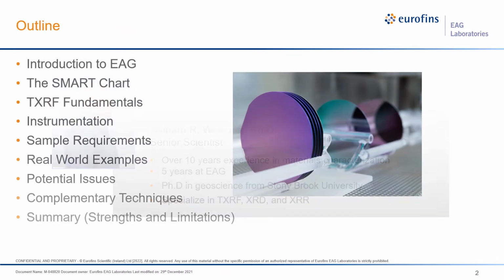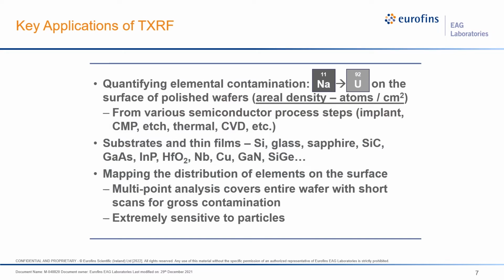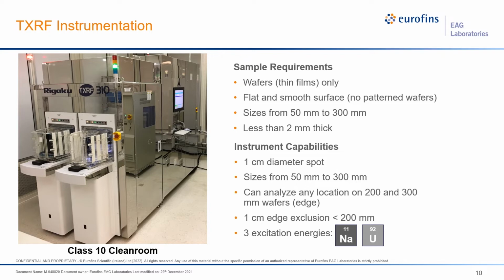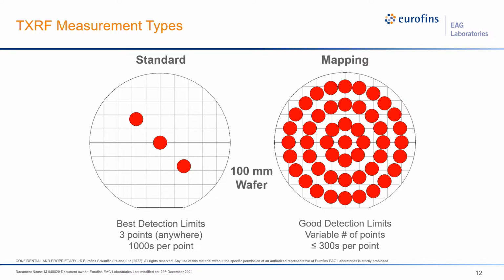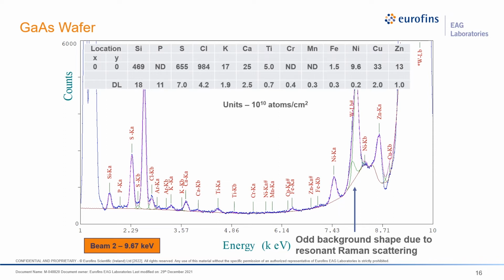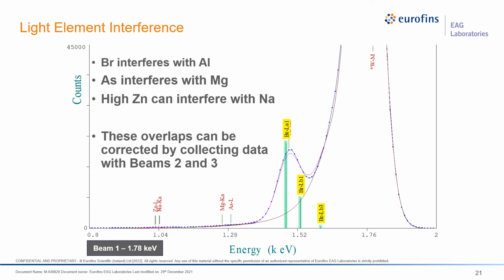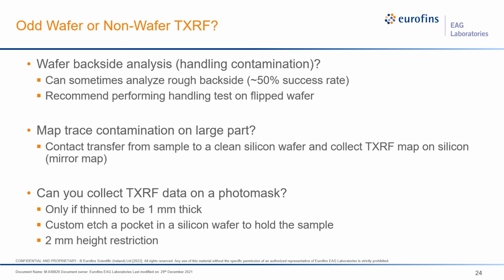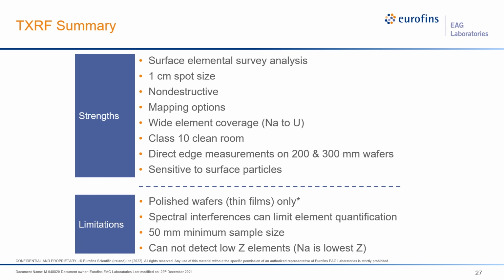TXRF SMART Chart Webinar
In this webinar we introduce Total Reflection X-ray Fluorescence (TXRF) which is a non-destructive elemental survey technique utilized for quantifying trace level surface contamination of semiconductor wafers and thin films.